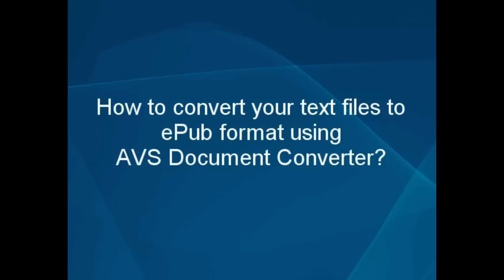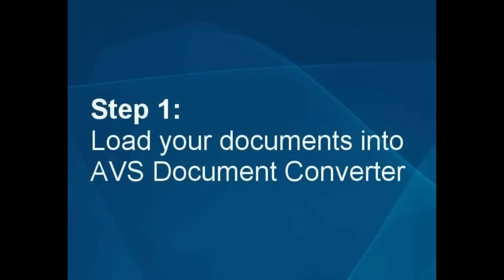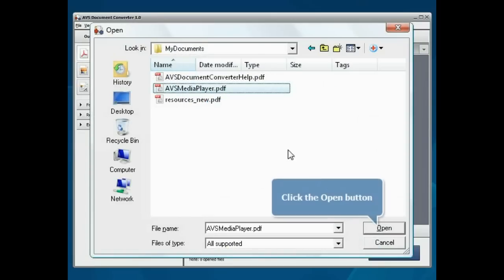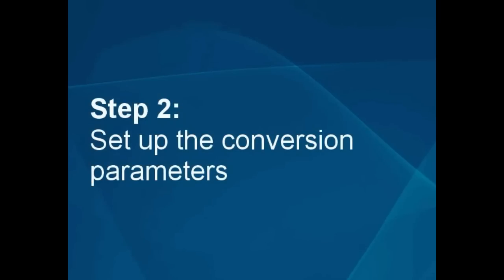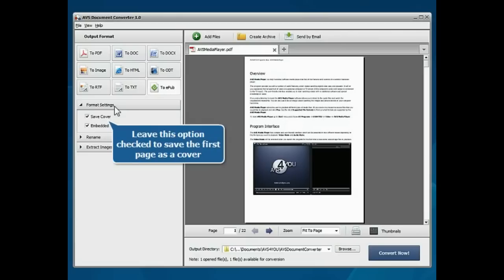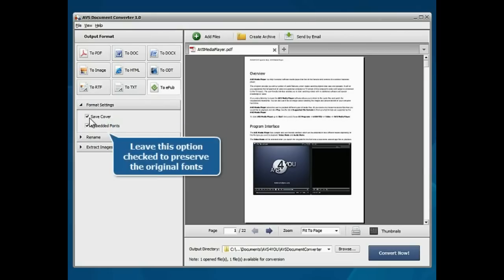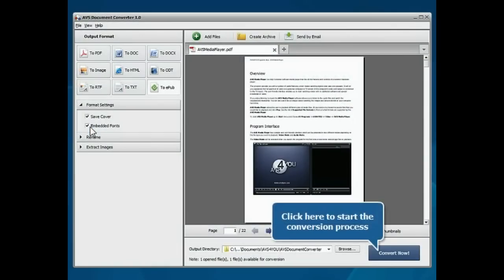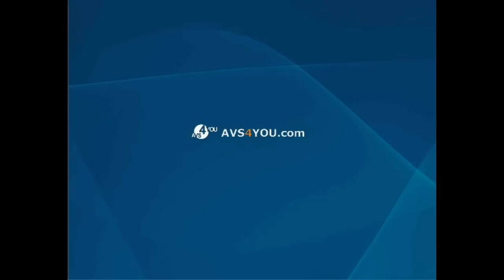How to convert text files to ePub using AVS Document Converter?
- Special how-to guide for e-book readers. Learn how to transfer regular texts to the format suitable for most of the e-book devices.